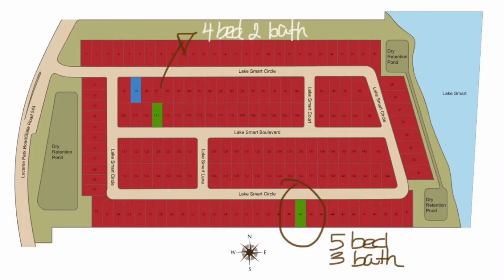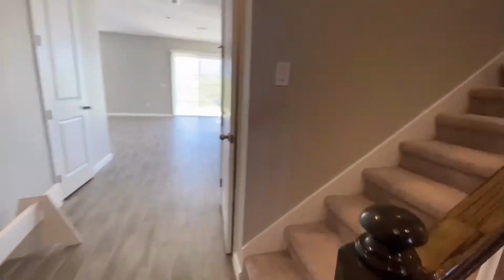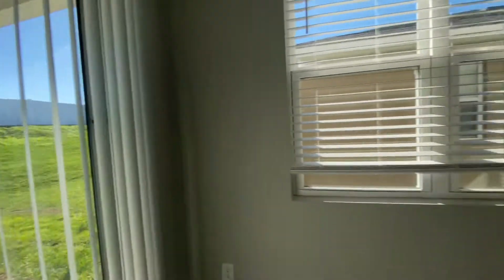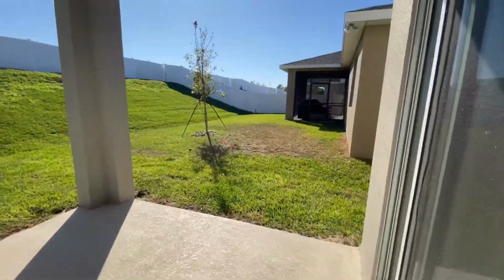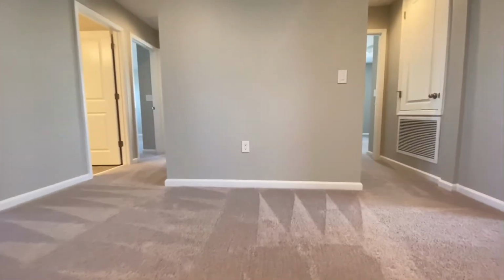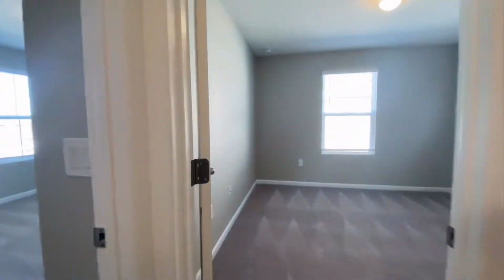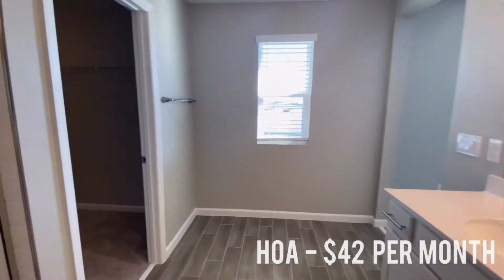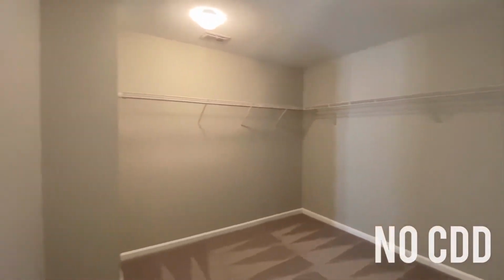Large New Construction Near Orlando | Great Deal For 2022, 5-Bedroom Home!!!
Laura Bautista
English + Español

This 5-bedroom home is 1 of 2 LAST homes in this community. The community features an observation deck overlooking Lake Smart, which boasts citrus groves and over 250 acres of water. You’ll also love easy access to local attractions like themed parks and downtown Winter Haven.

Winter Haven is known as the Chain of Lakes City with two chains connected by a renovated canal.  With 50 lakes inside the City limits, 22 boat ramps, 14 public docks and 30 waterfront parks, there is a multitude of fresh-water activities for both residents and visitors.

*Always work with a trusted Realtor® when investing in a new construction development. My expertise comes at no cost to you!